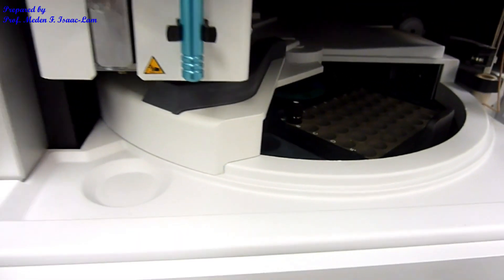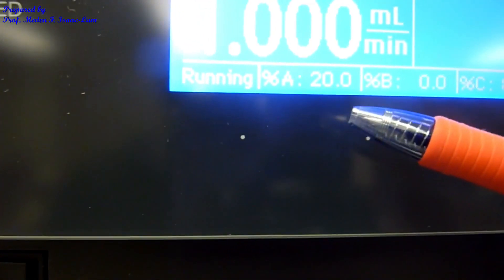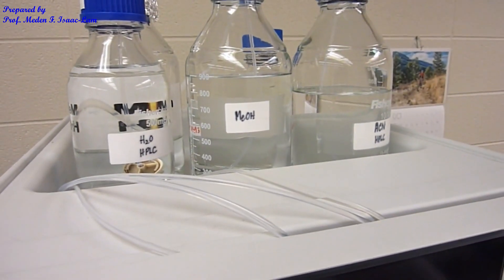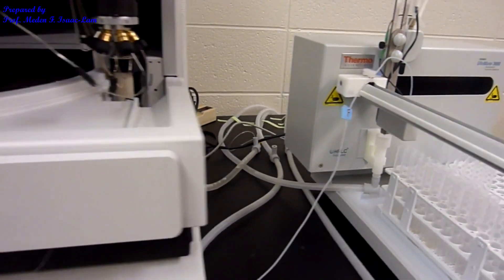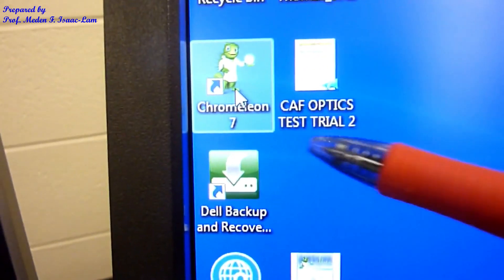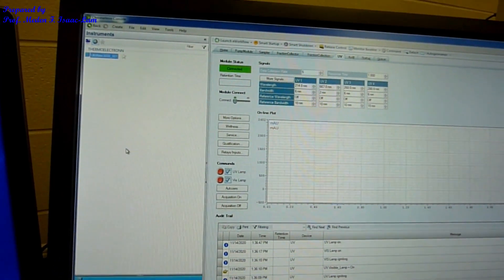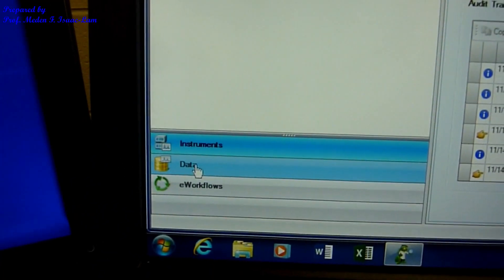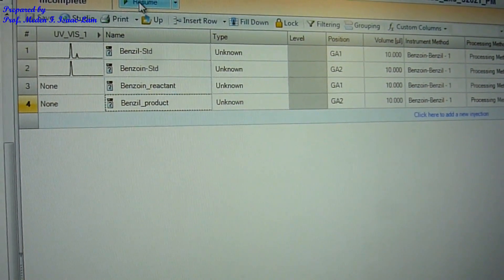Organic Chemistry Lab Demo: HOW TO USE AN HPLC INSTRUMENT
As a faculty in this pandemic, teaching chemistry to students in this class (and worldwide) is a privilege because they are our future scientists (chemists, biologists, etc) and health-related professionals. The health professionals worldwide, at the moment, are the real warriors and heroes who are at the frontlines risking their lives to protect and save humanity.  Every purpose and career objective should start with good learning and proper training.

This is an Organic Chemistry Lab experiment video on how to run an HPLC (high performance liquid chromatography) instrument.